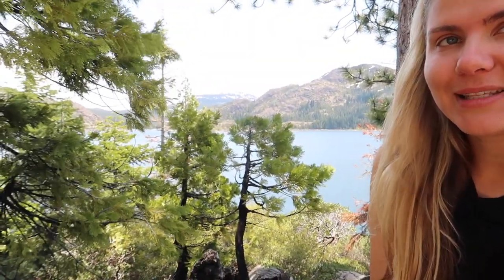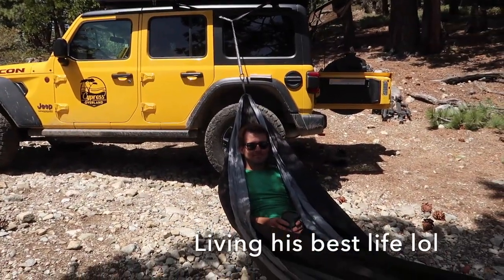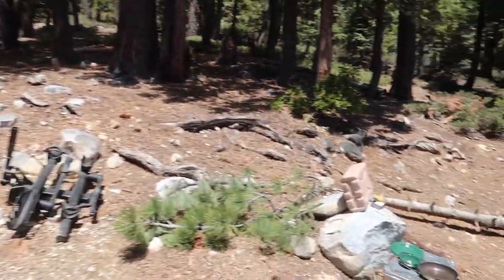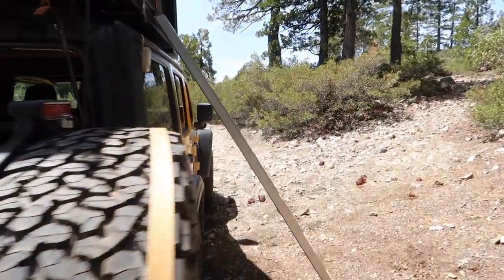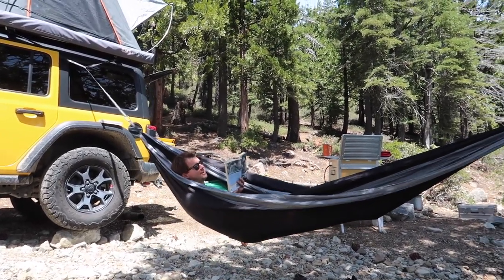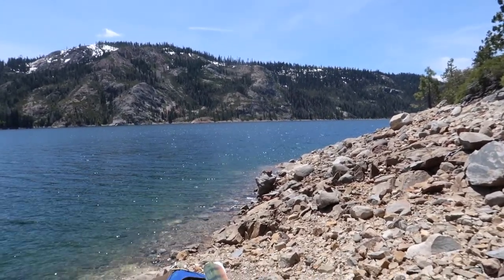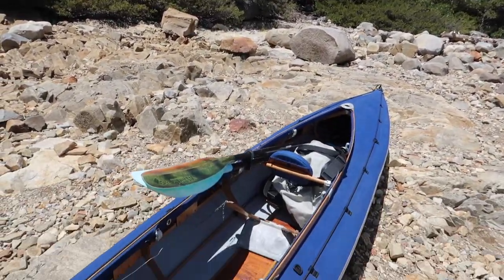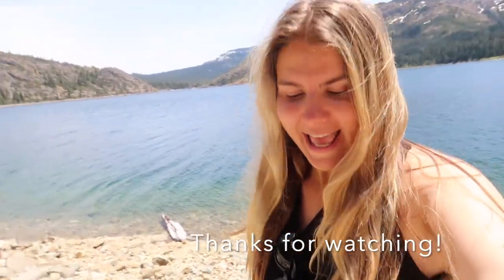How to find a perfect dispersed camping spot - California overlanding Jeep Rubicon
What makes a great camping spot? How to find it? In this video we share our tips for finding an awesome dispersed camp site. With campgrounds being closed because of Covid-19, right now is the perfect time to explore dispersed camping in your home state!